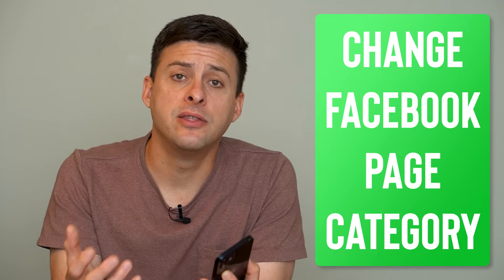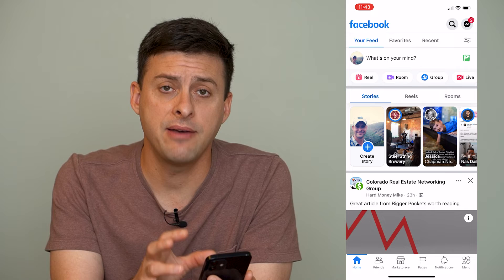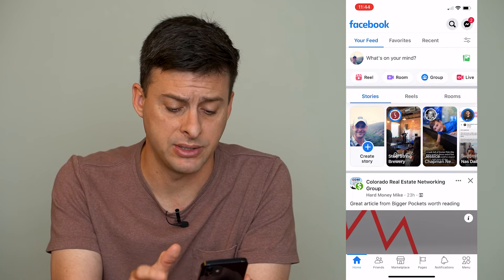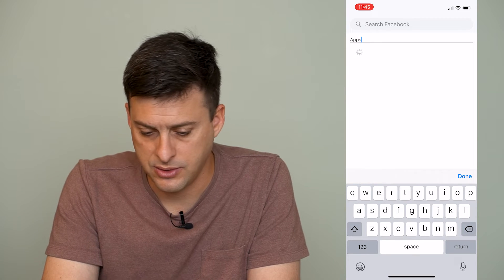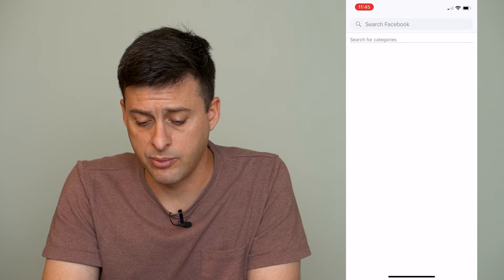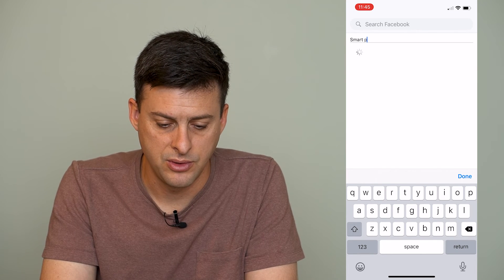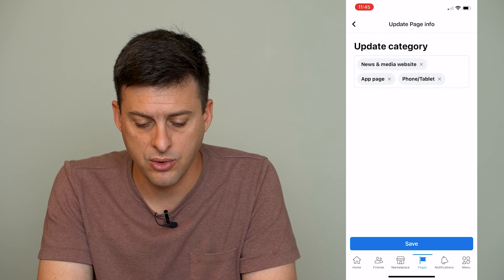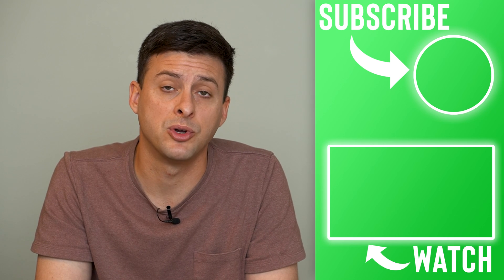How To Change Facebook Page Category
Let's change the category associated with your Facebook page by adding and removing any categories on your iPhone or Android.